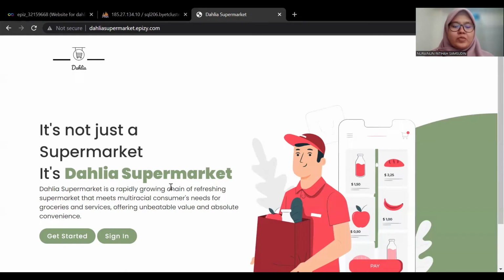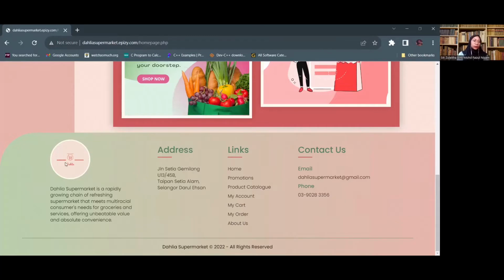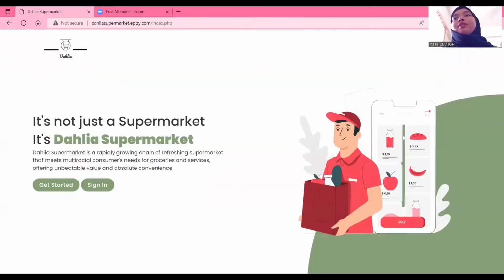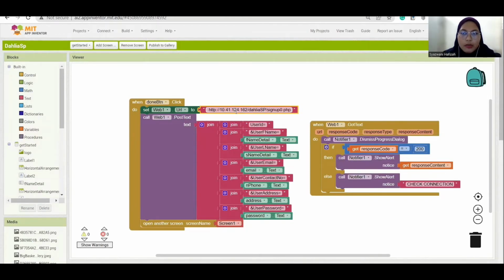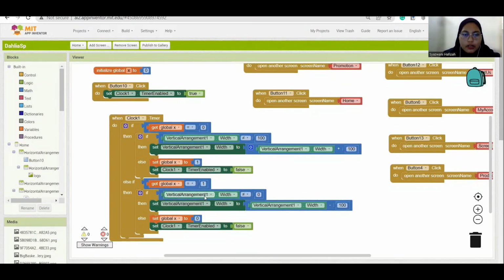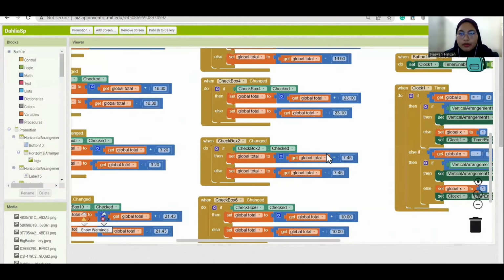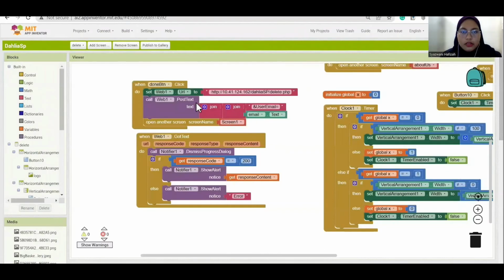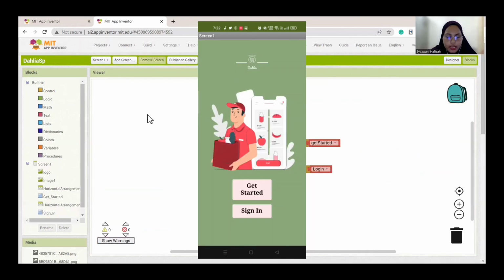CSC264 Dahlia Supermarket Management System CS1104A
Dahlia Supermarket Management System

GROUP: A4CS1104A

PREPARED FOR: MADAM SITI ROZANAE BINTI ISMAIL

PREPARED BY:
1. Fatini Umairah binti Umar
2. Nur Farzana binti Mior Fahim
3. Siti Zulaikha binti Mohd Faizul Nizam
4. Nurainun Fatihah binti Samsudin
5. Norsyazwani Hafizah binti Reduan